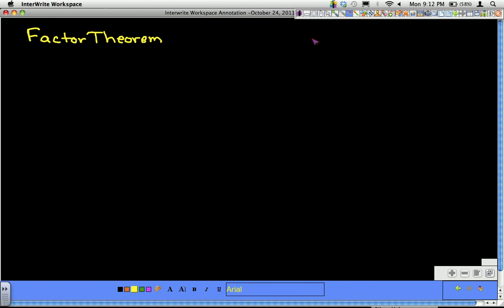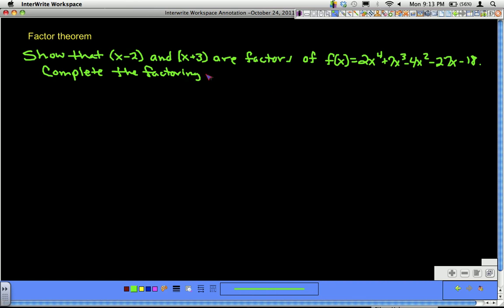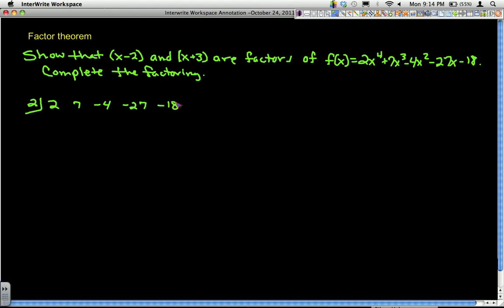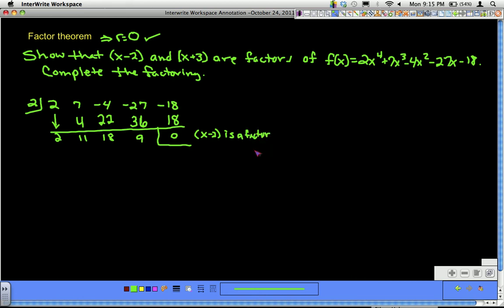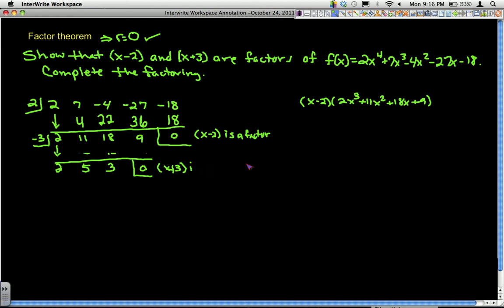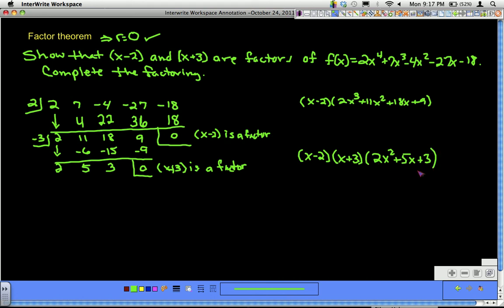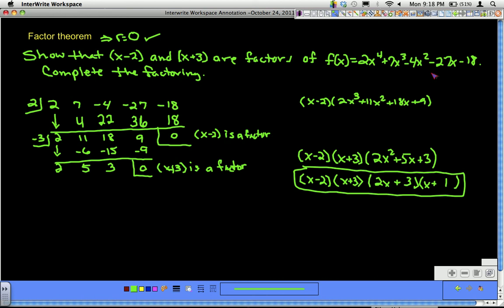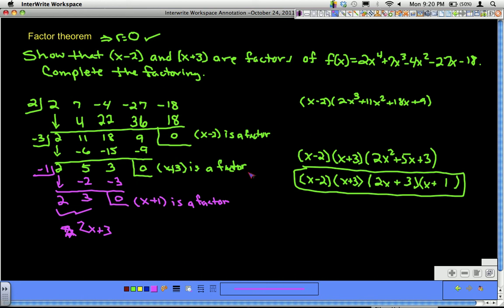College Precalculus: Section 2.3 (part 4)